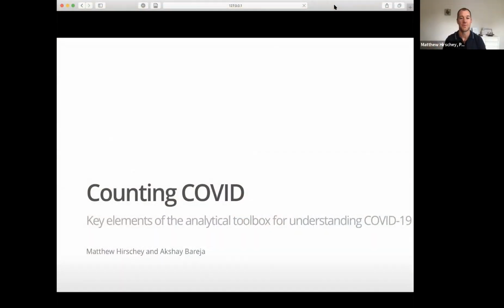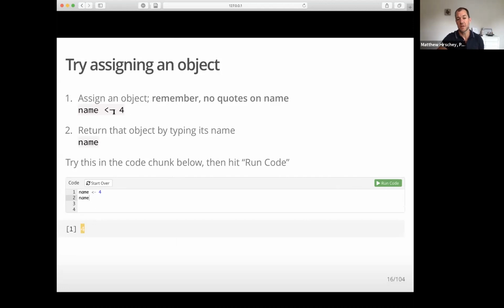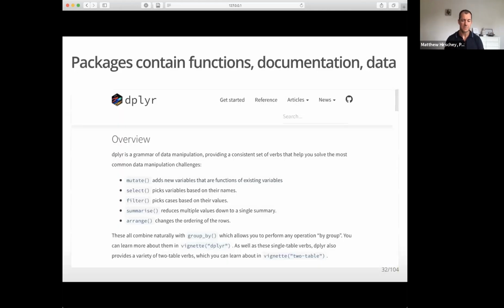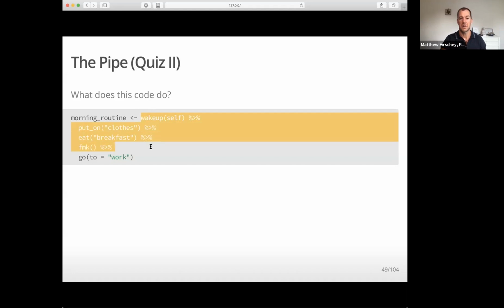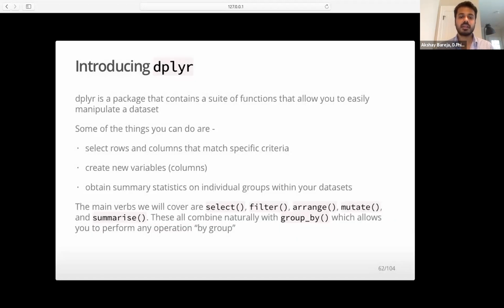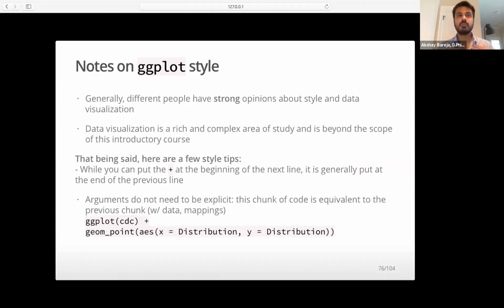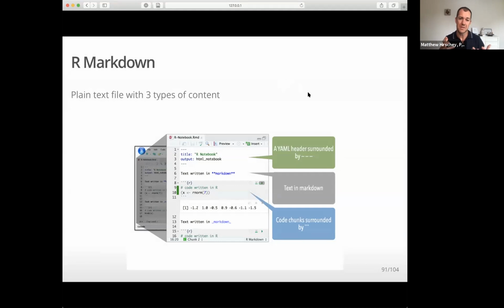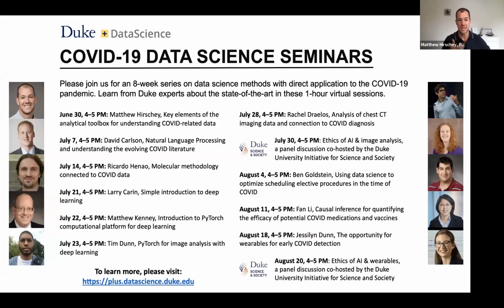COVID-19 Symposium: Key elements of the analytical toolbox for understanding COVID-related data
The ability to make rapid, data-driven decisions is a key component for prioritizing COVID-19 research, treatment, and public health initiative. This session provides an introduction to the emerging field of data science using the R software language, including data analysis and visualization, with a particular focus on its utility for insights in COVID-19. No prior knowledge of data science or computer programming is assumed; laptops are required. Attendees will be provided with COVID-19 dataset examples, and introduced to R packages and code used to examine data. Particular attention will be paid to code interpretation and data provenance methods by learning to generate reproducible data output files. Although specific datasets will be used for analysis in class, this workshop will provide broadly applicable tools to reproducibly analyze and visualize data across a wide continuum.